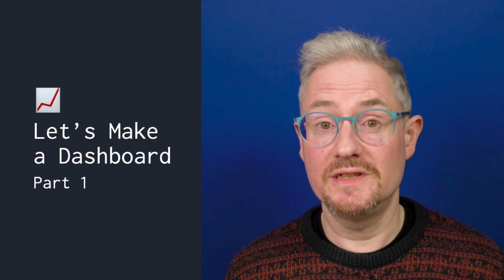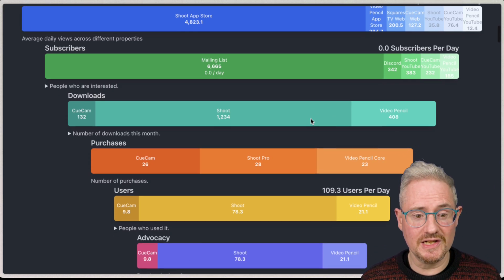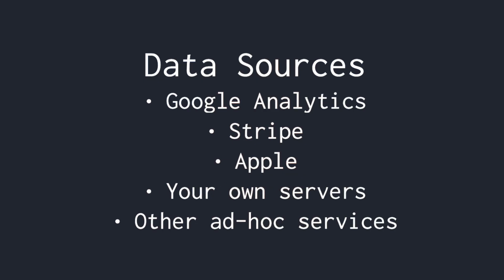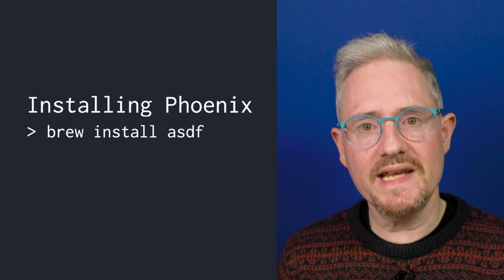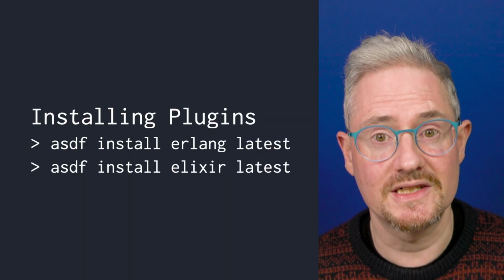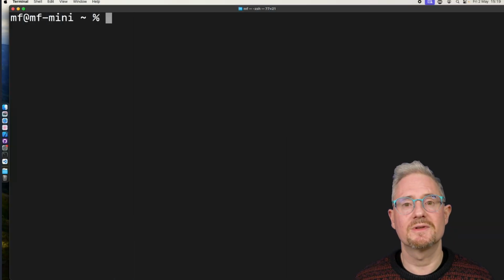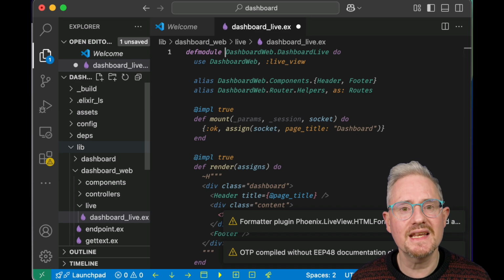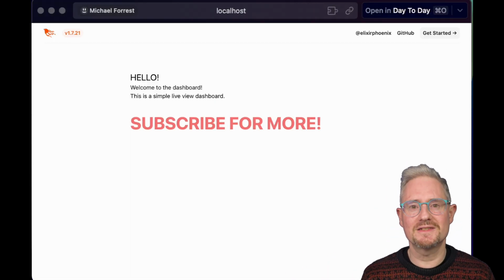Let's Build a Dashboard - Part #1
In this video, I kick off a new series where I guide you through the process of creating a custom dashboard using Phoenix Live View. This dashboard is inspired by my own reporting backend for the CueCam Presenter website, highlighting key metrics like revenue and average daily users, along with active experiment results and a detailed sales funnel. I demonstrate how to retrieve and consolidate data from various sources such as Google Analytics, Stripe, Apple, and your own servers. I emphasise the importance of having full control over your dashboard to ensure it evolves with your needs, rather than relying on third-party services. We start by setting up the project, installing necessary tools like Erlang and Elixir, and creating a new project in VS Code. I also cover setting up the database and running the server, as well as making initial edits to the live view. Join me in this first part as we lay the foundation for a dynamic and customisable dashboard.